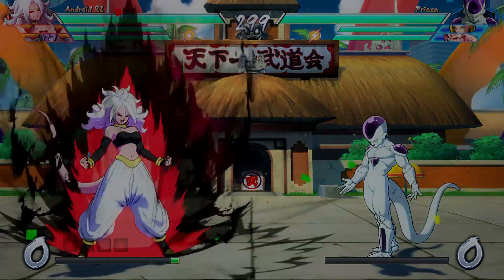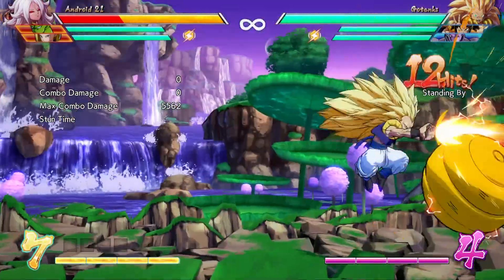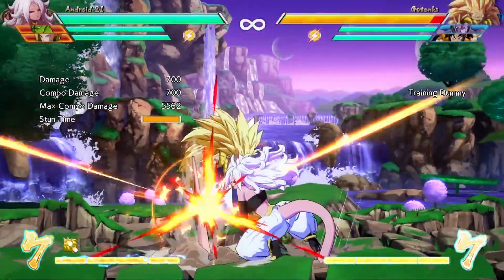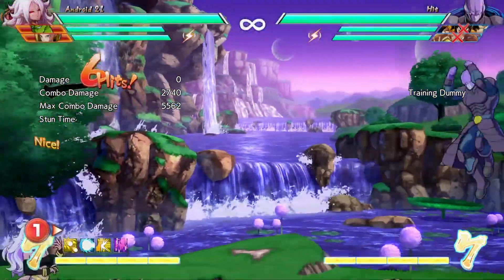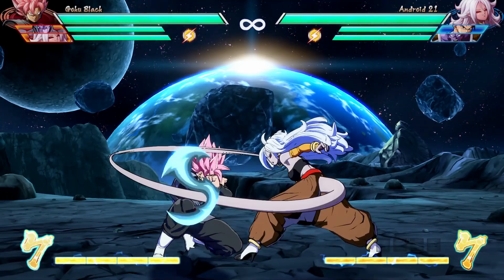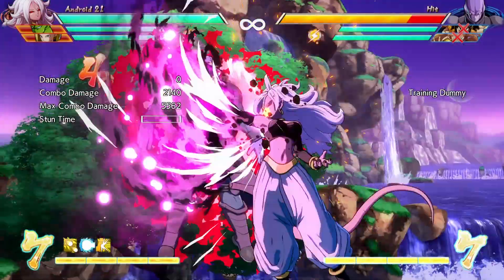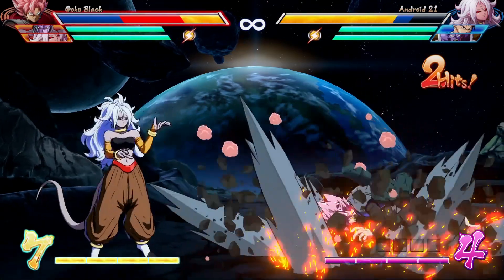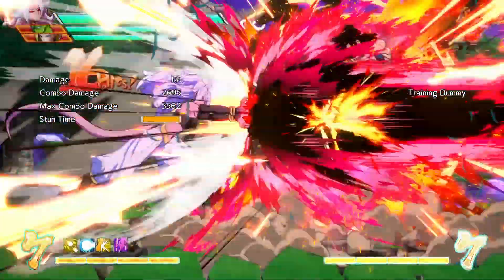Dragon Ball FighterZ - Android 21 Preview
Enjoy this quick look at Android 21 gameplay, combos and special moves in Dragon Ball FighterZ! You can find our in-depth Android 21 guide